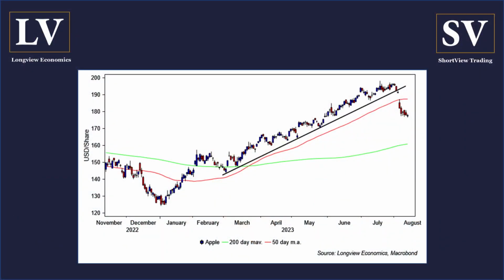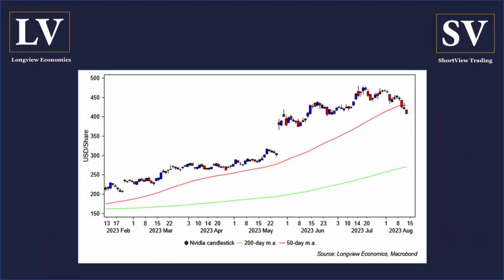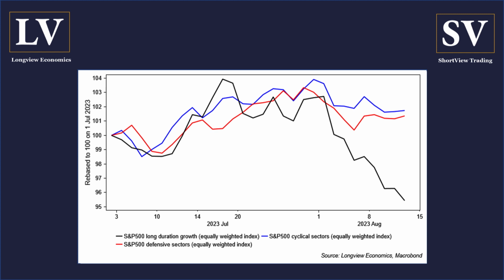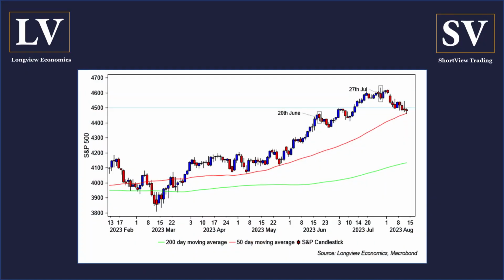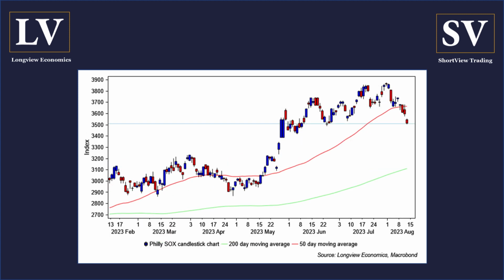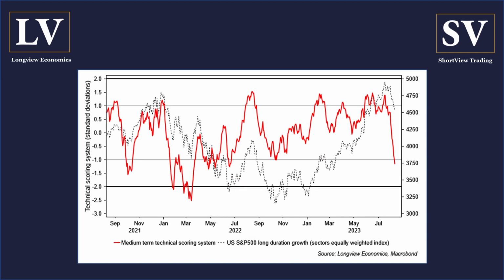Sector Rotation - Underway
Leadership in the stock market appears to be changing. While Tech and the ‘magnificent seven’ have been driving this market higher in 2023, in the past few weeks that leadership has started to falter as key price support levels on the mega cap stocks have broken. Apple, for example, has fallen dramatically since its earnings announcement at the start of the month. With that, it’s broken below its key uptrend channel as well as its 50-day moving average (see chart in the video). Other mega cap tech stocks are behaving similarly - in the video we look at Nvidia and Tesla. If tech doesn’t lead the market, then from a big picture perspective it must be the ‘defensive’ or ‘cyclical’ areas leading.

For swing traders, however, (that is, those focussed on the trend of the next 1 – 2 weeks), there are various other affiliated questions to consider (like will the Philly SOX hold at its current key support level – see chart in video). We dig into those questions in the video.